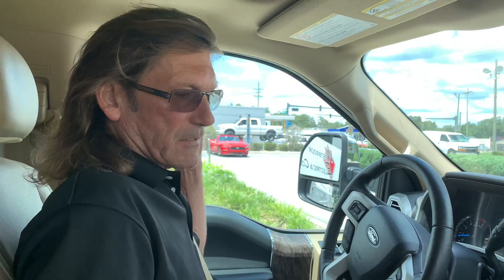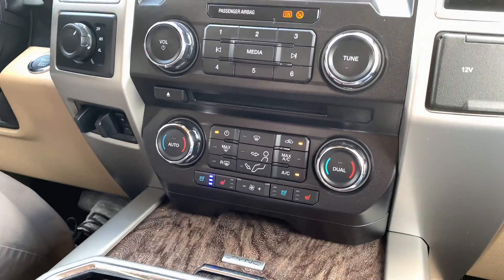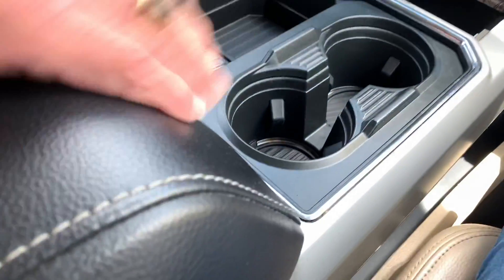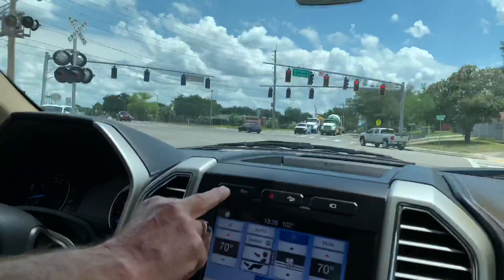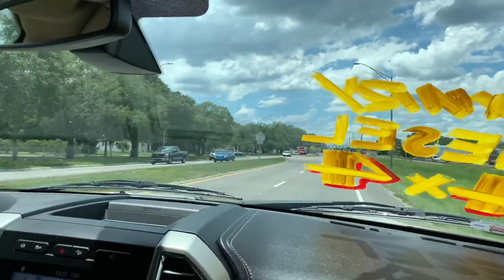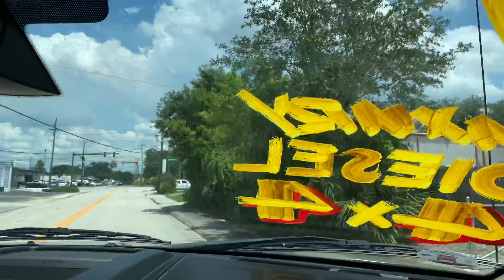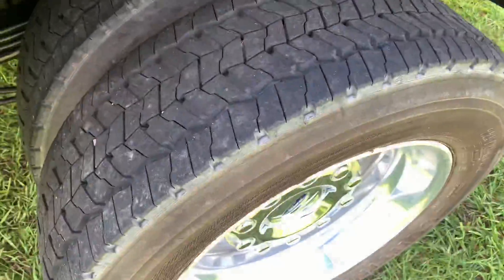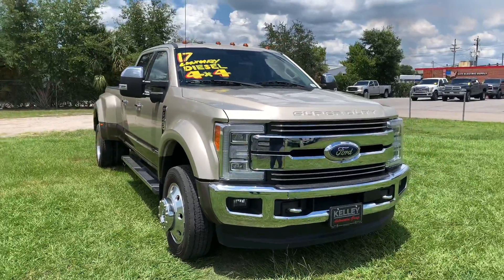2017 Ford F-450 Walkaround